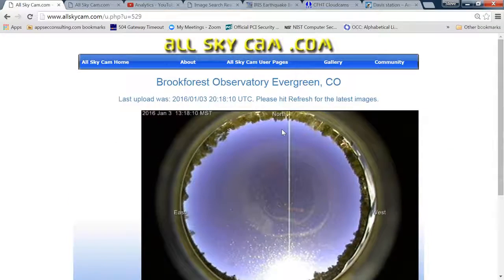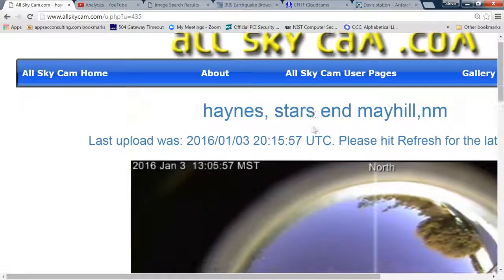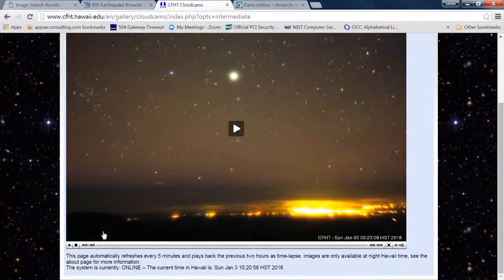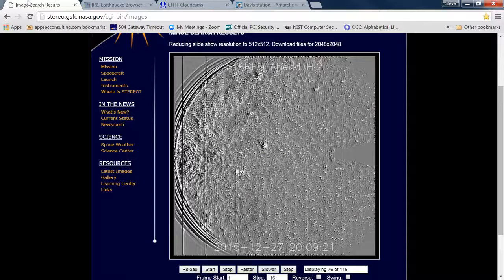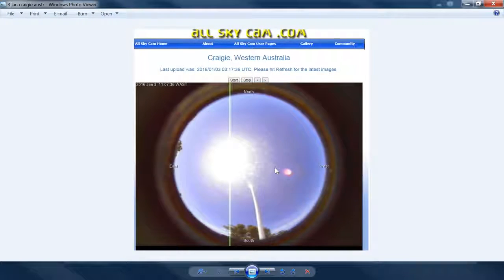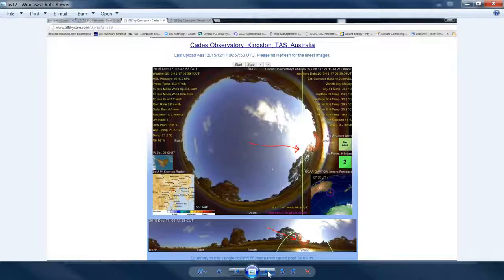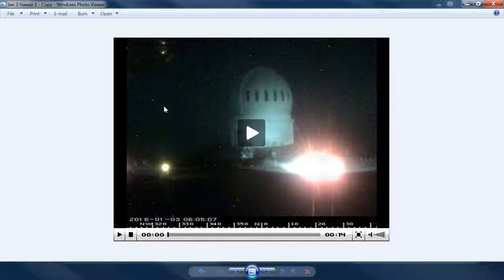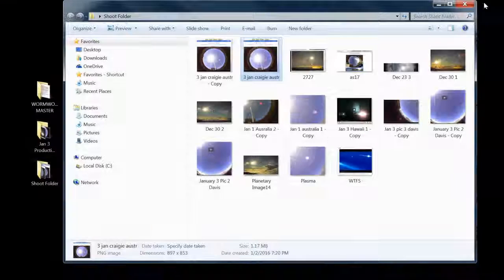JAN 3, 2016 Wormwood - Planet X Update - Check out the plasma clouds!| Animals Attack Wildlife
I move quick in this one.  Just updating you on the South Pole - the anomaly down there is getting clearer.  WOW.  In this video, we take a closer look at the plasma cloud they are working so hard to hide from us with chem trails.